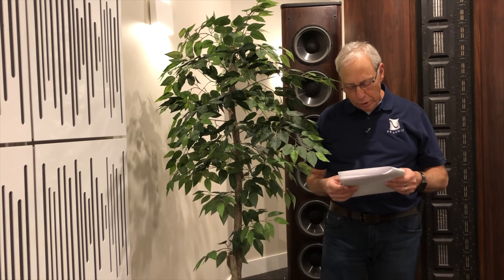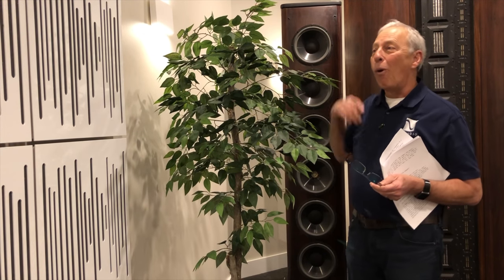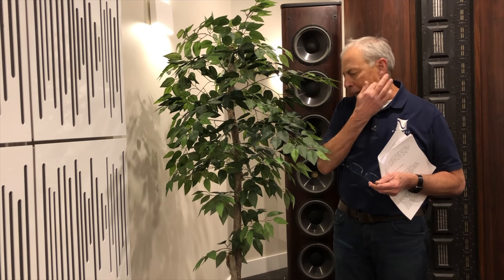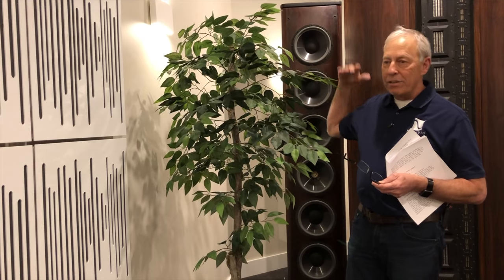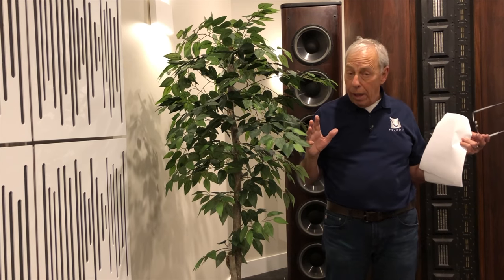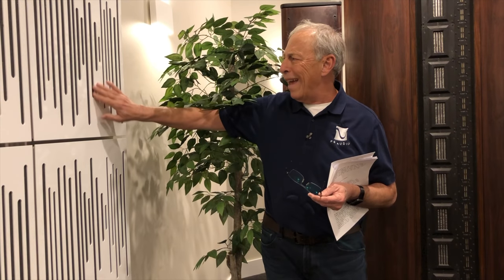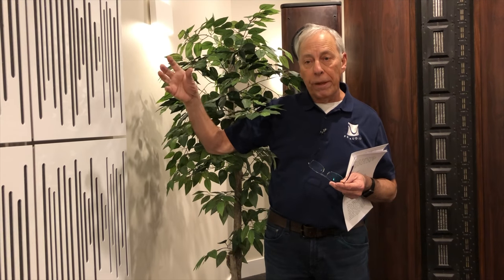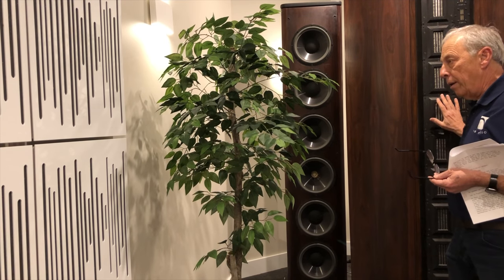Are silk plants a secret weapon?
Every consumer show PS Audio attends this viewer has seen silk plants placed in strategic positions near the speakers. Is this some untold secret for better sound quality? Have a question you want to ask Paul?